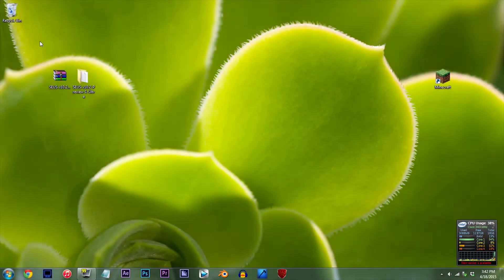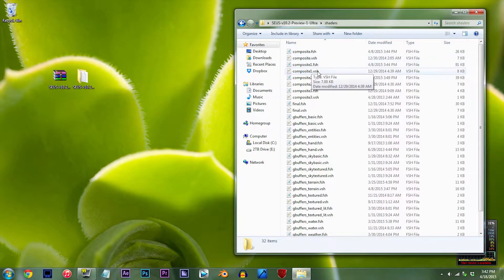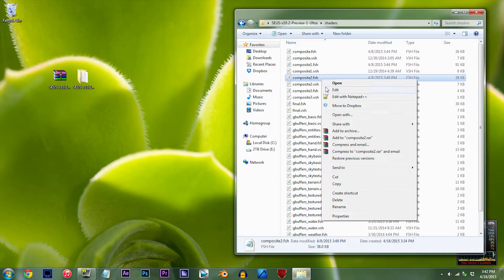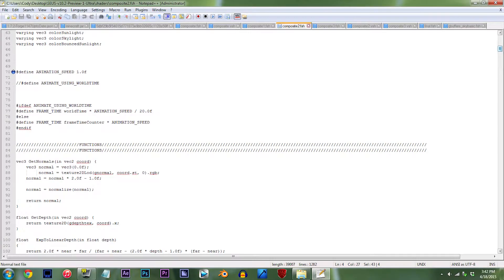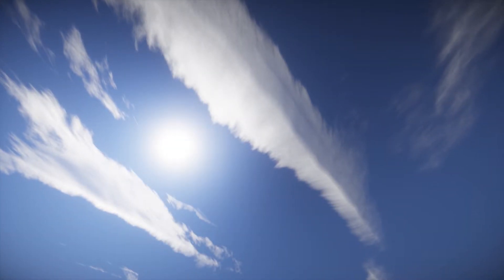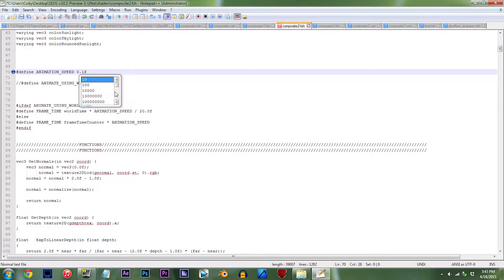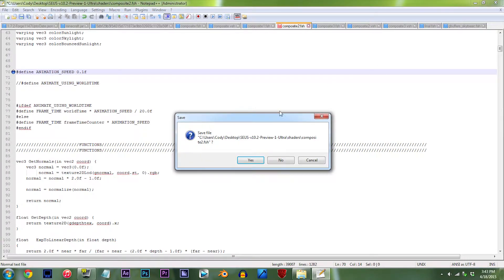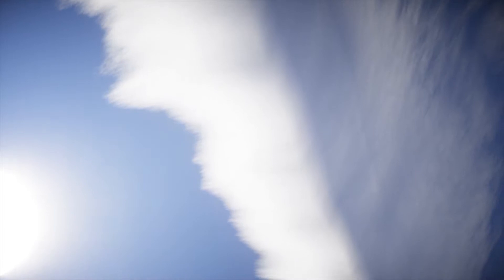Minecraft Shader Tutorial - How To Slow Down Clouds (SEUS V10.2 Prev. 1) | 60fps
If the adjustment doesn't work for 3D clouds - which it should - then try this instead:
composite.fsh | Line 373 | Change "5.0f" to "0.1f"

»ShadersPack: SEUS v10.2 Preview 1 Ultra

•Shaders and Resource Pack:
Shader: SEUS v10.2 Preview 1 Ultra

•Mods:
Shaders Mod 1.7.2
Optifine 1.7.2
BetterFoliage 1.7.2

•Filmed with:
Graphics Card: Radeon HD 7850 (1GB)
Processor: Intel i5 3570k
MIC: ATR2500

•Extra Info:
Software: Premiere Pro CC & Photoshop CC
Recording: Dxtory
Codec: Lagarith Lossless Codec
Mode: YV12